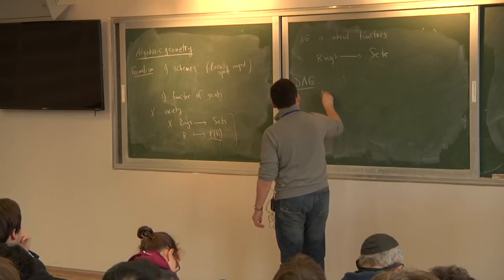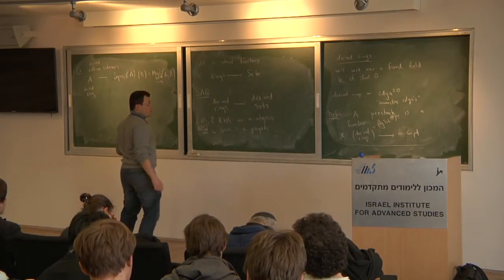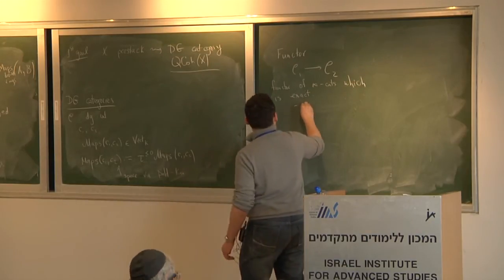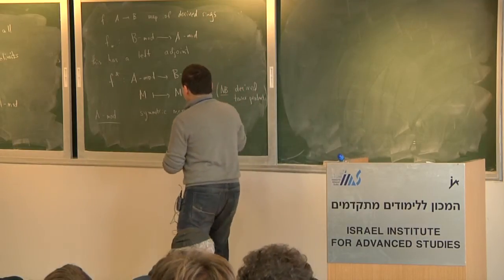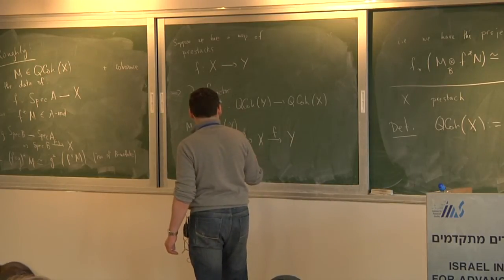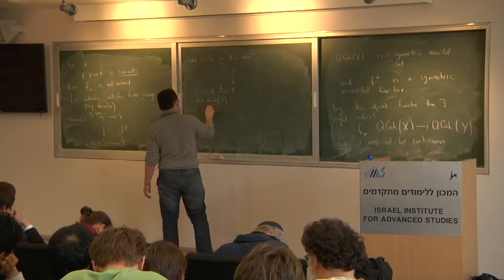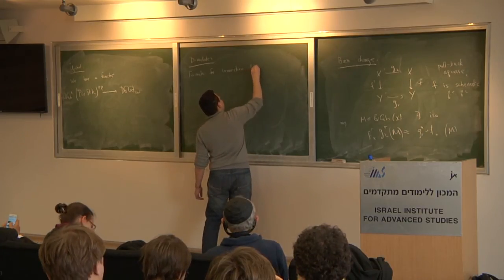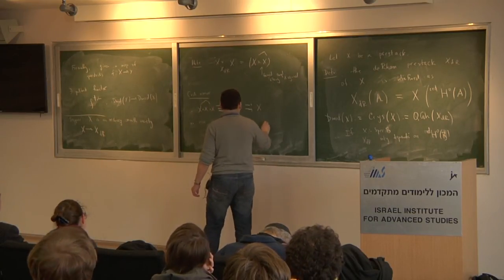Lecture 1.2: D-modules and quasi-coherent sheaves on prestacks (N. Rozenblyum)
Day 1: Sunday, March 16

Lecture 1.2:  D-modules and Quasi-Coherent sheaves on prestacks

Contents:
a) What is a prestack?
b) Quasi-coherent sheaves on prestack
c) The de Rham space of a prestack
d) D-modules as crystals (=quasi-coherent sheaves on the de Rham pre stack)

Prerequisites: Infinity-categories (assumed), DG categories (assumed), D-modules (assumed).